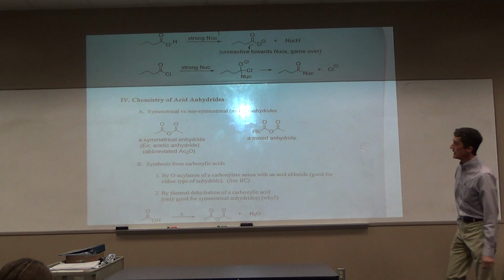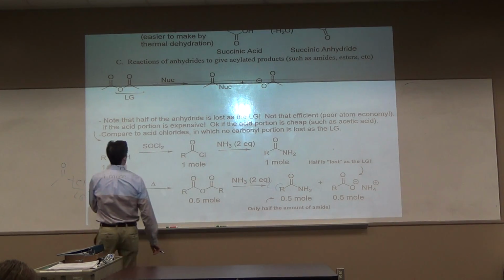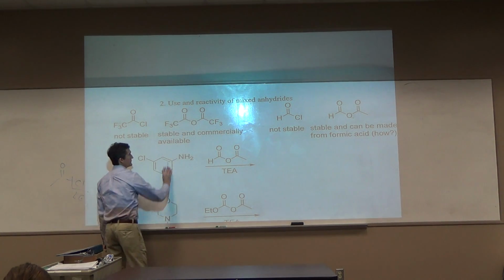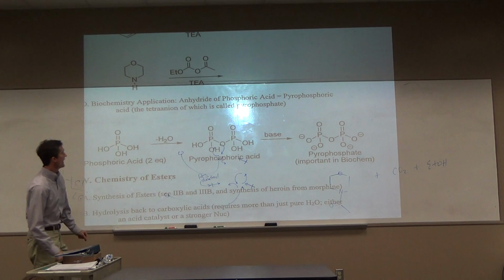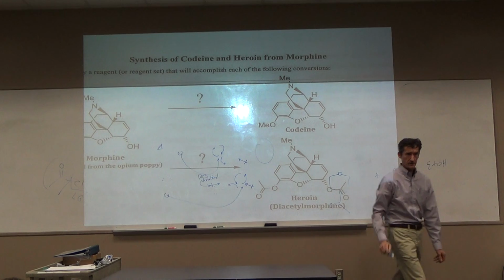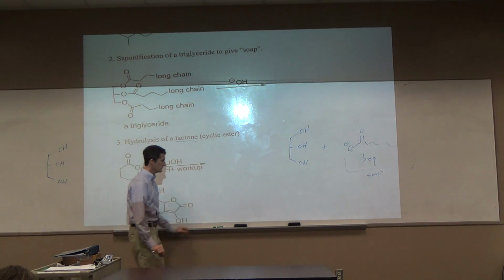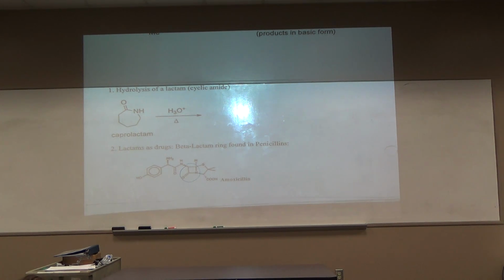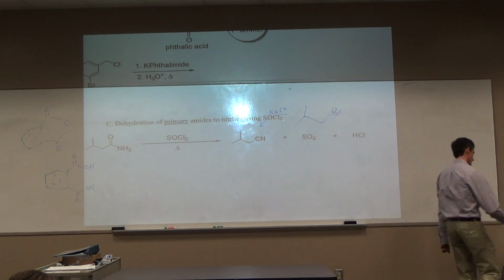Organic II_March11_Anhydrides Gabriel Synthesis Etc